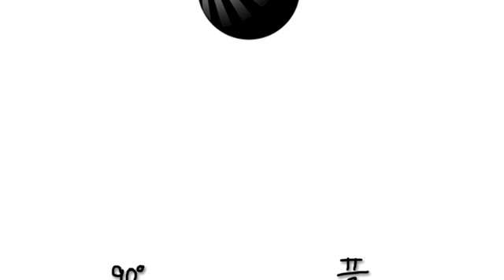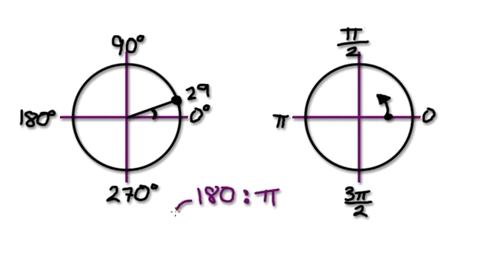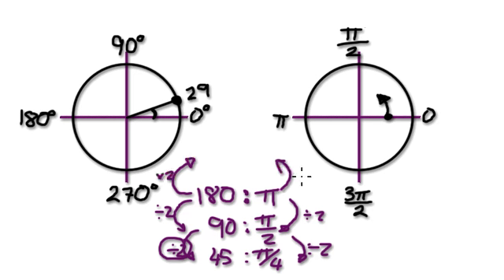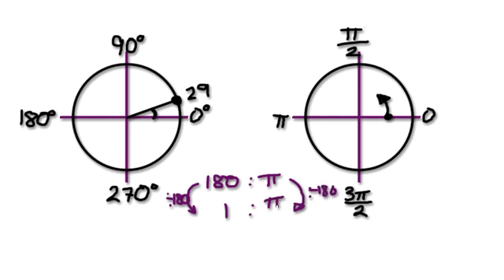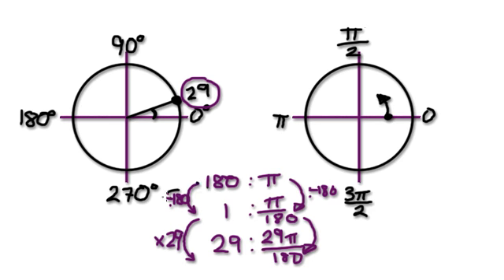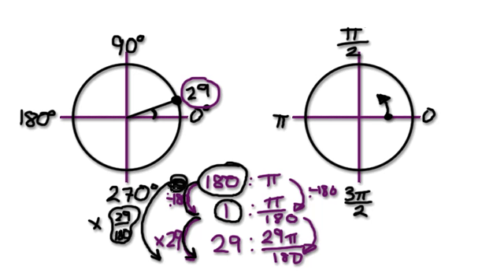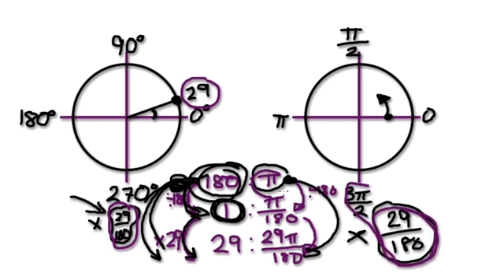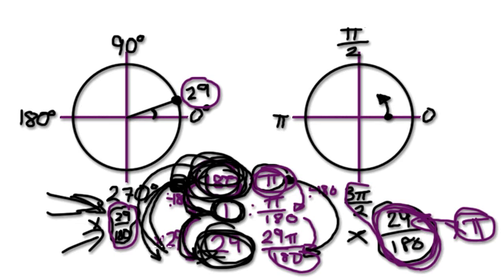Video 1089 - Converting Degrees to Radians